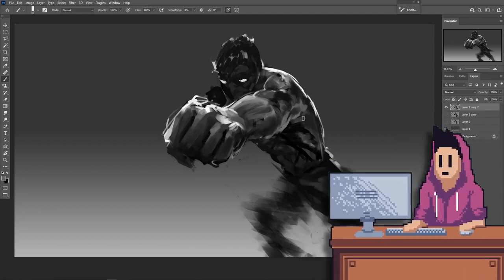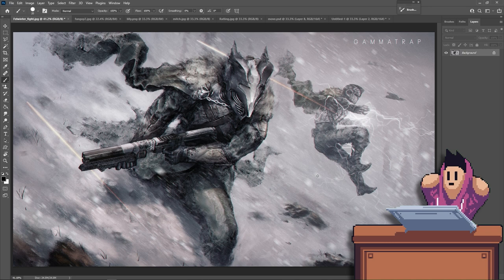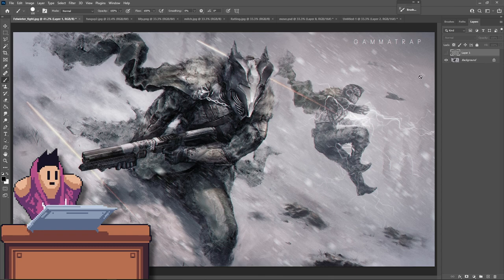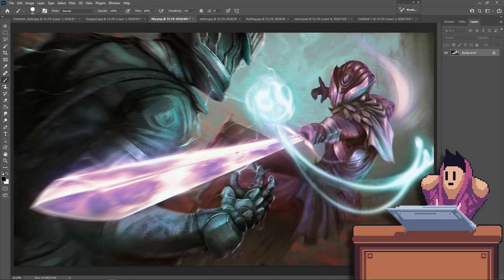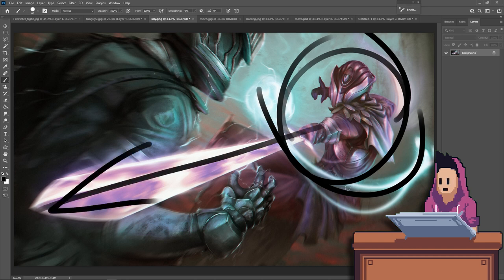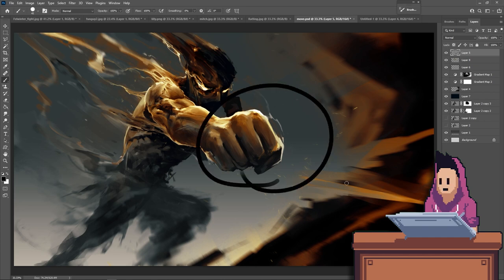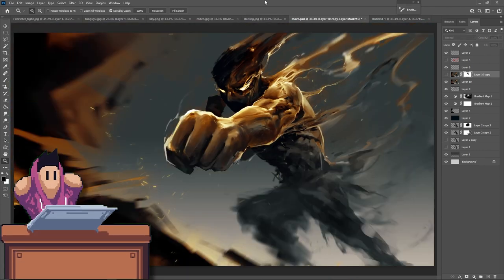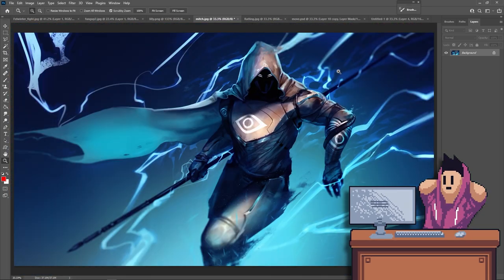The secret to drawing dynamic MOTION!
Drawing dynamic poses and motion in your art pieces requires a few things to keep in mind AND a few simple tricks can make it easy!

. EVERYTHING ELSE .

00:00 LINES
00:55 Motion blur
01:39 Zoom blur
02:20 the SAUCE
03:15 Focal points
04:17 WHY lines
05:05 Everything is an arrow
06:06 BE CAREFUL